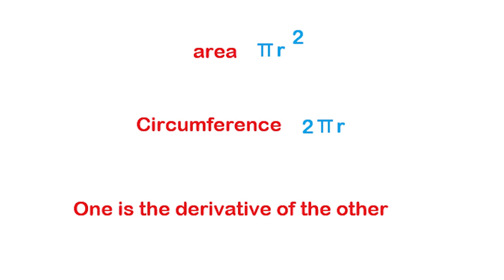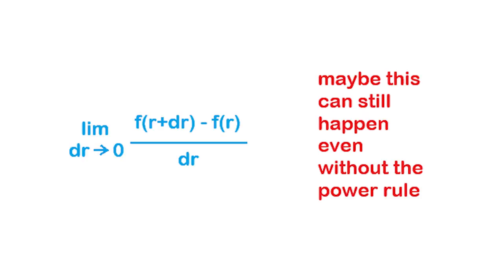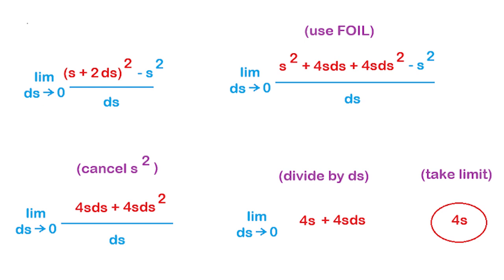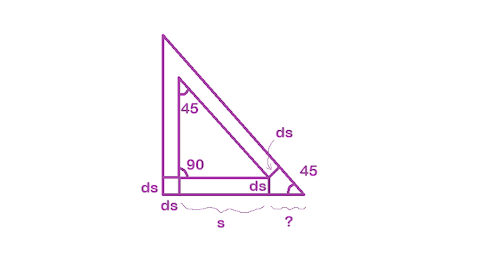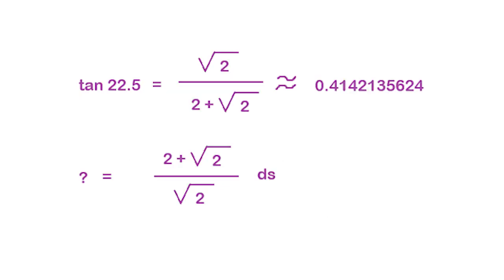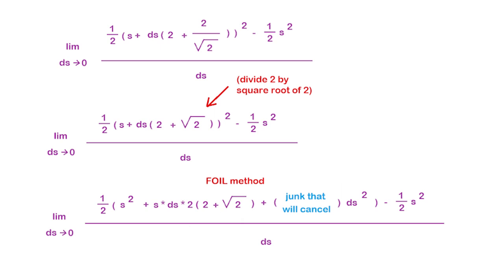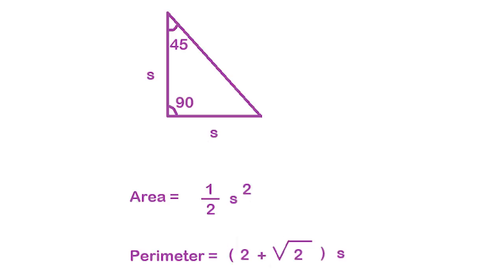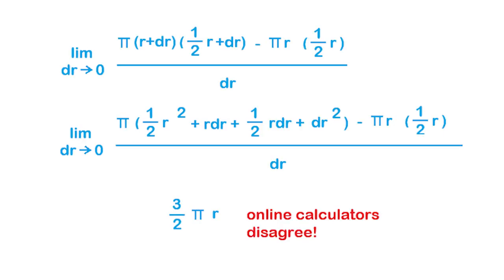Can This Derivative Be TRUE? (Limit Definition Of The Derivative Analysis)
This video explores different kind of derivatives.  Rather than just the limit of the slope formula on cartesian coordinates like we learn in calculus, these derivatives are the limit of changes in area of basic shapes.  Or I guess that's what they are anyway.  I like to explore without being too hung up on notation.  I think it's a good thing sometimes and other times it really backfires.

Main idea is that in a way the derivative of the area is the circumference when you do it in this manner.

I believe the Minkowski Steiner Formula discovered this idea before I did.